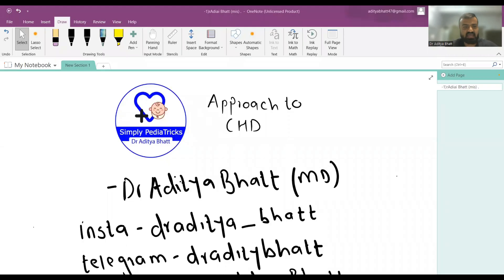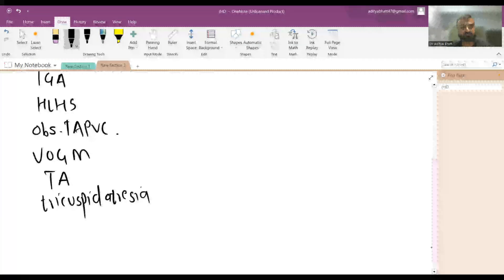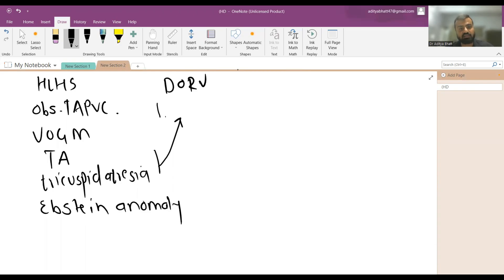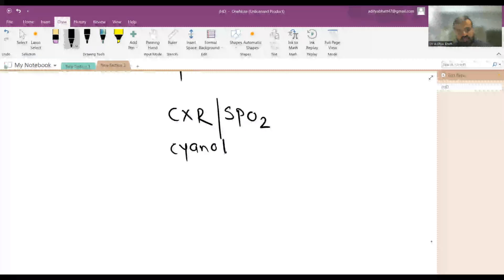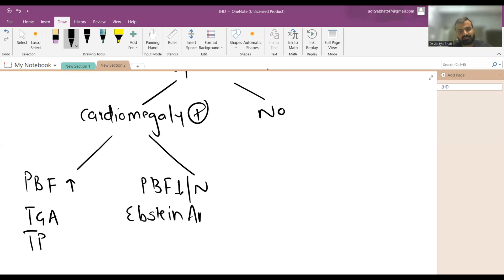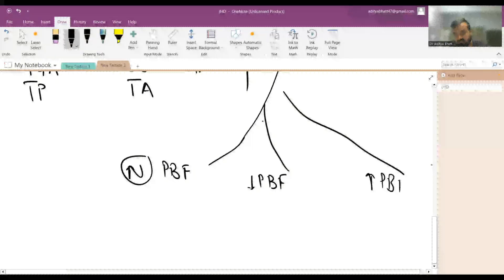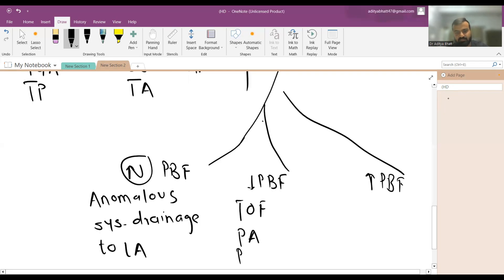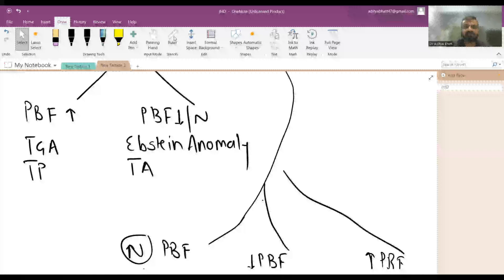Approach to a Cyanotic CHD in Newborn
Book recommendations

Best books for UG students for Pediatrics

Theory -

UG

PG

Practical -

UG

PG